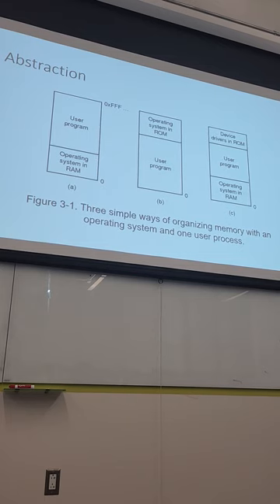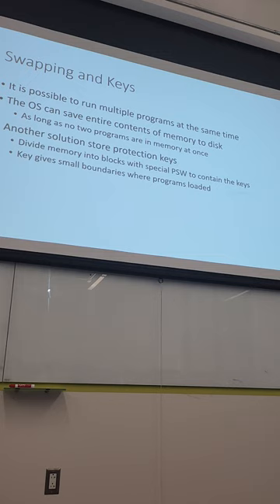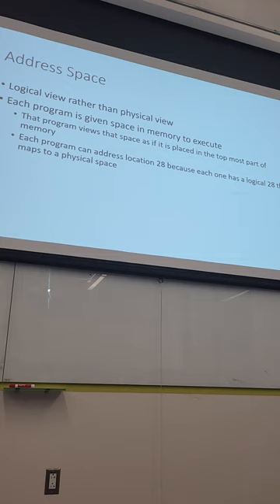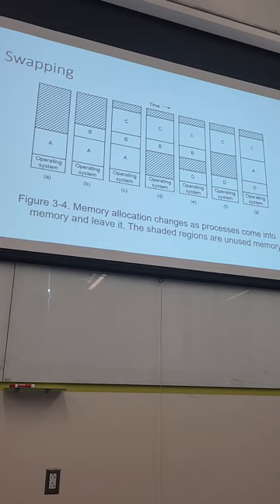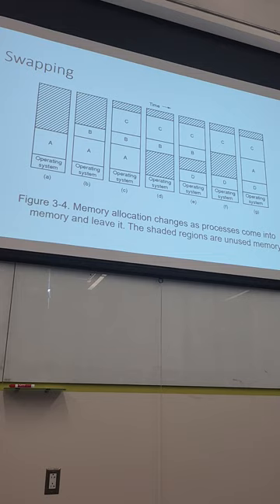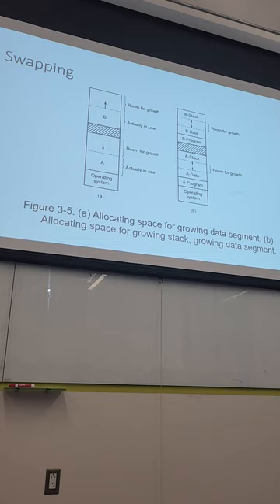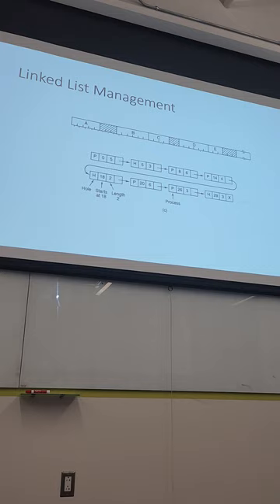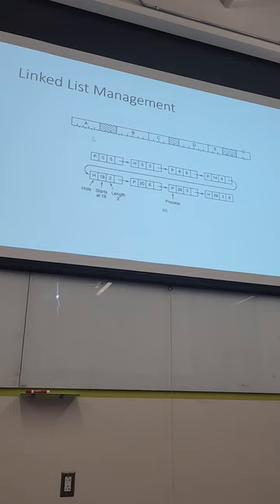February 8th 2023